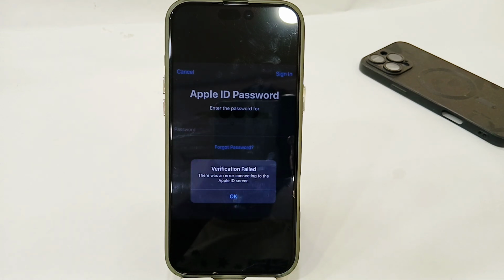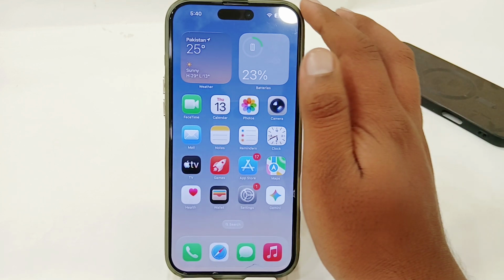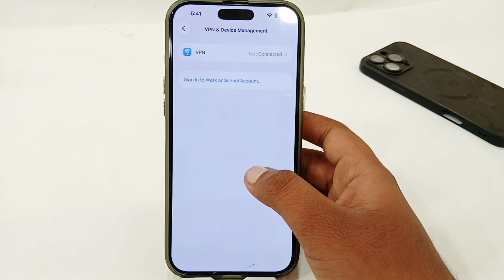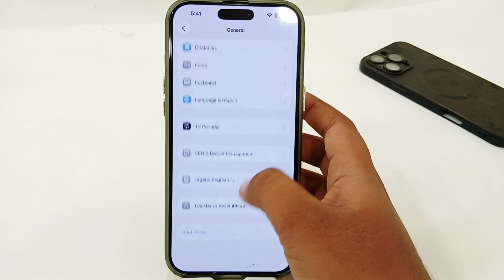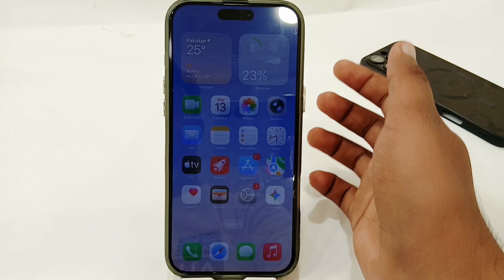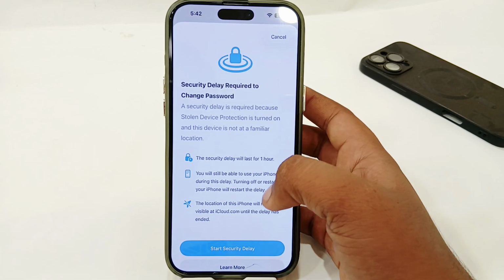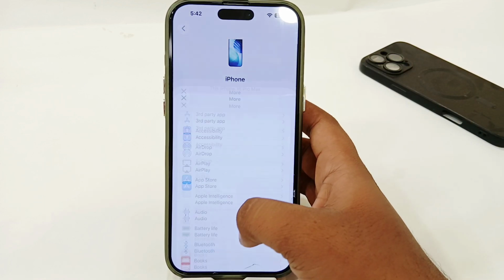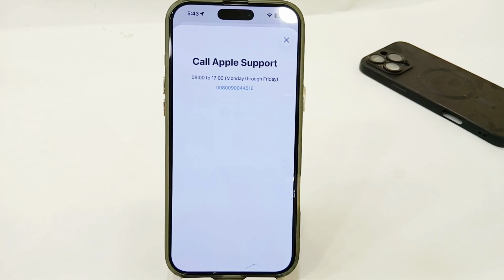How to Fix the "Verification Failed" Error on iPhone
Struggling with the frustrating "Verification Failed" or "Could Not Sign In" error on your iPhone? You're not alone. This common Apple ID issue can prevent you from downloading apps, updating iOS, or using iCloud. In this video, I'll walk you through a step-by-step troubleshooting guide to fix the verification failed error for good.

We'll cover everything from quick and easy solutions to more advanced fixes. Follow along to get your iPhone back to normal!

Steps Covered in This Video:

Basic internet and password checks.

How to ensure your date and time settings are correct.

Safely removing and re-adding your Apple ID account.

The correct way to reset network settings without losing data.

How to check for and install the latest iOS update.

Contacting Apple Support if the problem persists.

These solutions work for all iPhone models, including iPhone 15, iPhone 14, iPhone 13, iPhone 12, iPhone 11, and older versions.